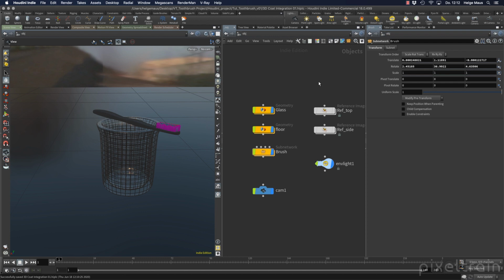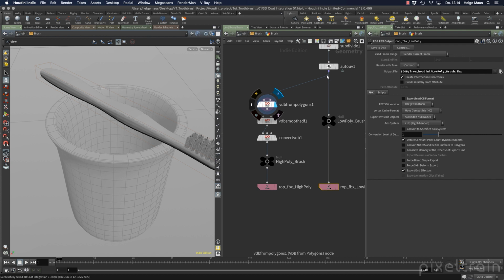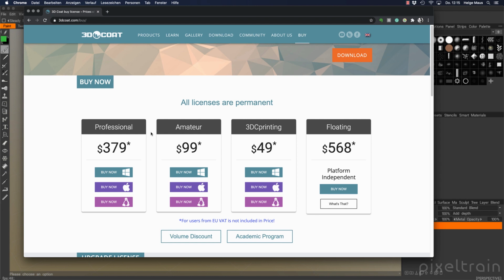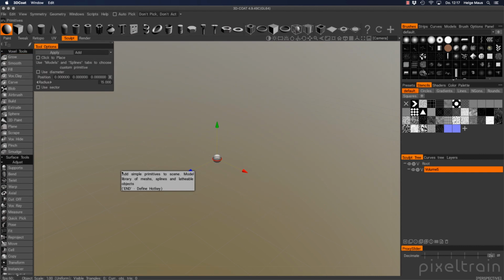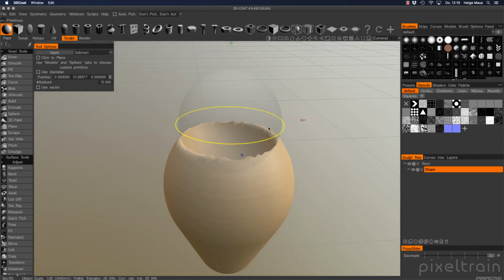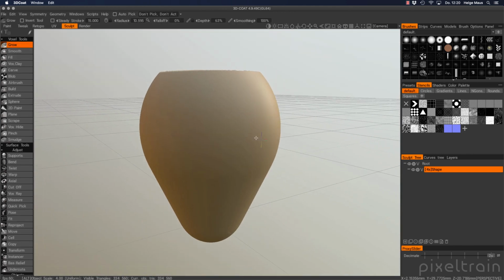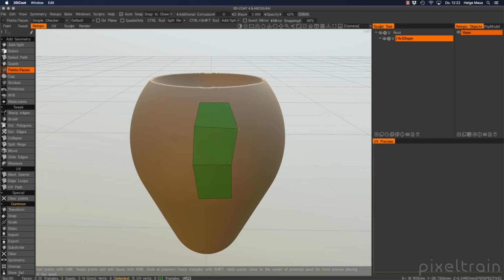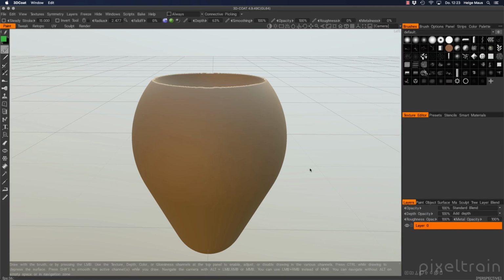Bonus - Toothbrush - 01_01 3D-Coat Workflow Overview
This tutorial is a bonus lesson for the „Houdini Practice Hour“ series. It shows practice-proven workflows between Houdini FX and external applications for your daily job.
These bonus lessons cover 3D-Coat, a powerful and affordable application for Sculpting, Texture Painting, Retopo and UVs.

If you are "only" interested in 3D-Coat, skip the first 03:58 minutes ;-)

In this lesson, you learn the basic concept of the user interface of 3D-Coat. You learn the concept of the workflow from a High-Poly Mesh, which is for example sculpted with Voxels in the Sculpt room, over to the Retopo room for generating a Low-Poly Mesh. This is important to understand the Baking process, in which you later deliver High- and Low-Poly Meshes from external applications.

These topics are covered:

Analyzing the Houdini FX example scene
3D-Coat Quick Start
Rooms Concept in 3D-Coat
Voxel Sculpt Room
Parametric Primitives
Voxel vs. Surface layers
Voxel Resolution
Convert between Voxel and Surface Mode
Retopo Room
UV Tools in 3D Coat
Explaining the Paint Workflow